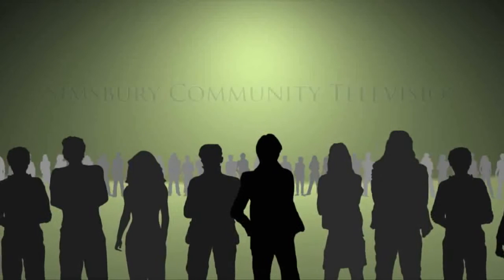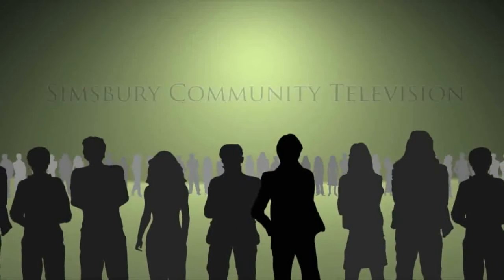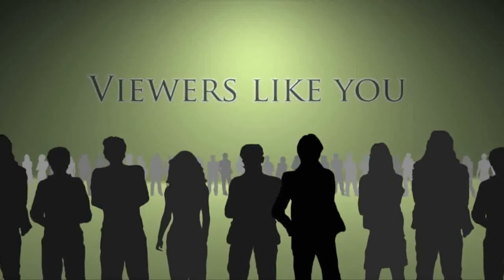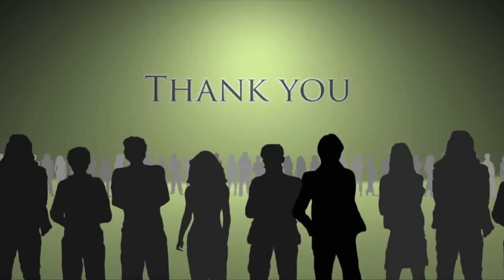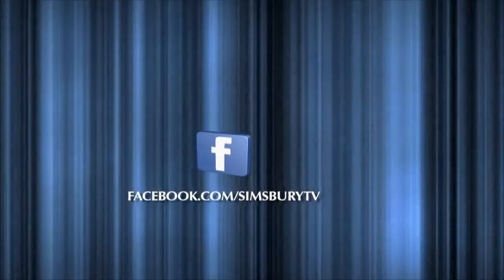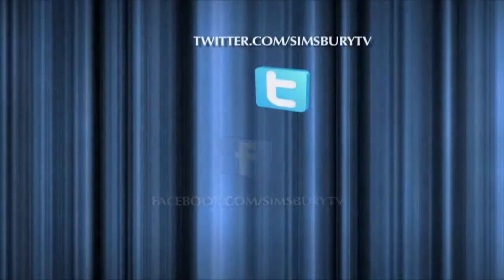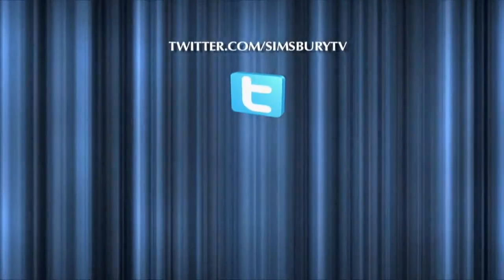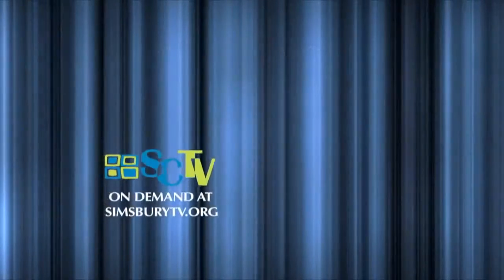Real Estate Today: Septic Systems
guest Jason LaChance, owner, Small Town Septic